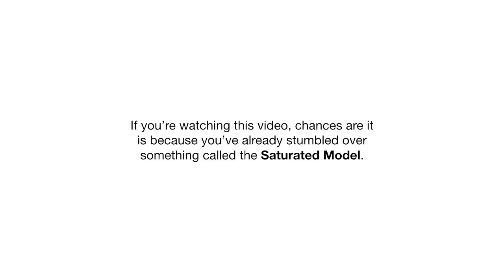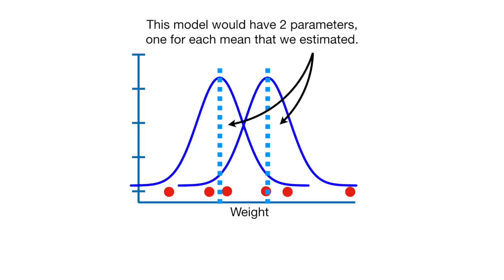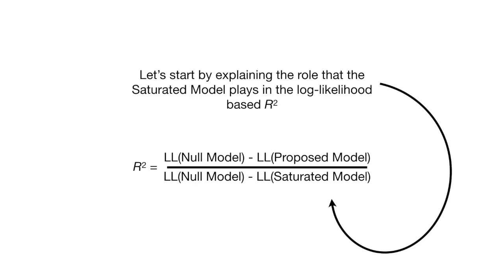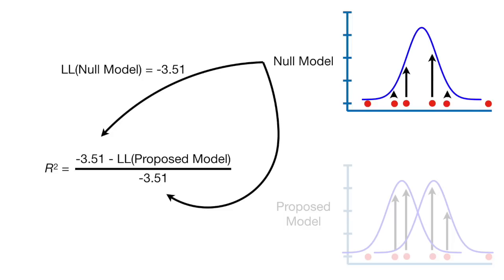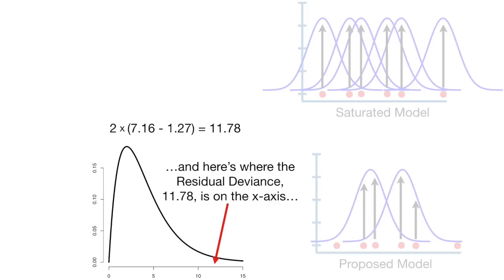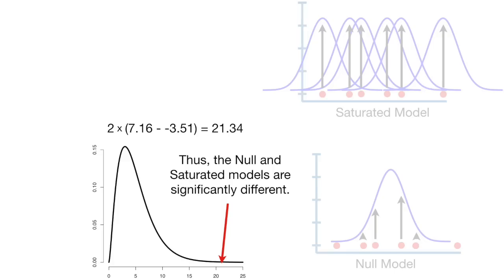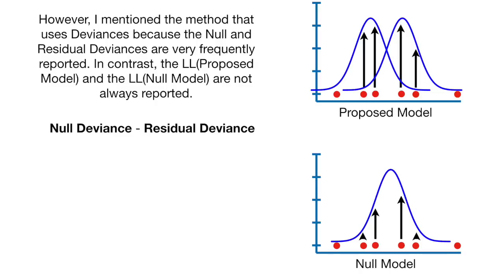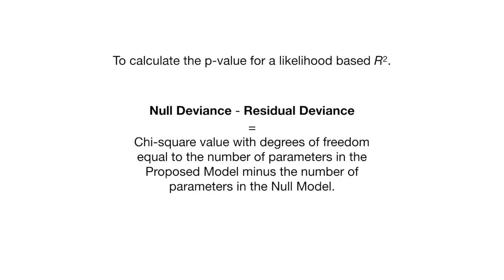Saturated Models and Deviance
This video follows from where we left off in Part 3 of the Logistic Regression series, but the ideas are more general, so I decided not to make it just Part 4, since it's more than just that.

NOTE: This StatQuest assumes that you are already familiar with Logistic Regression. If you're not already down with that, you can check out these videos:

...or...